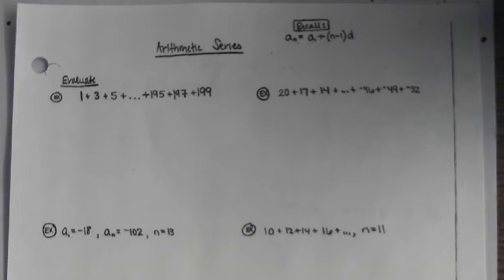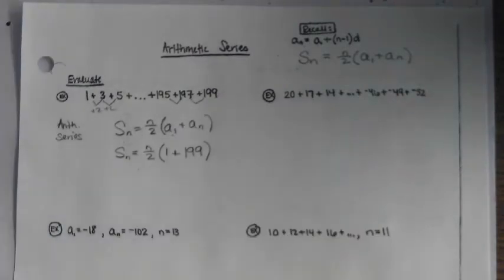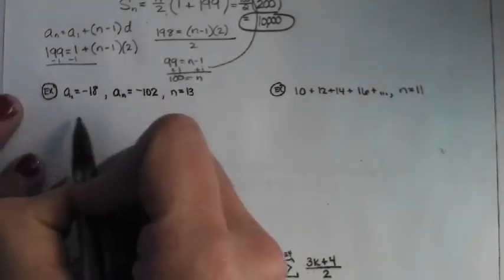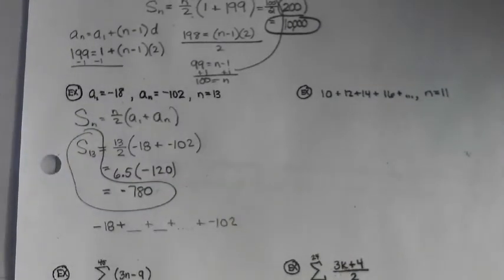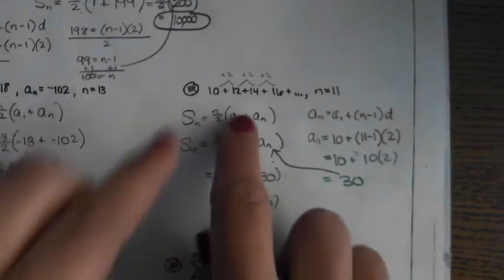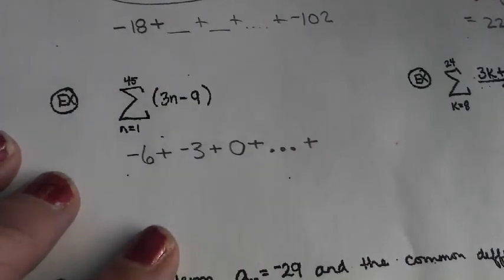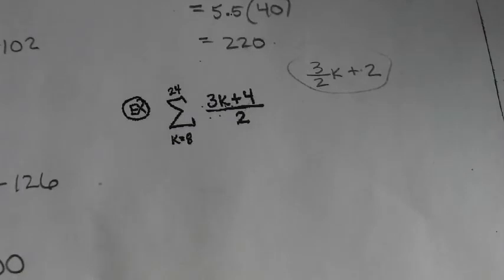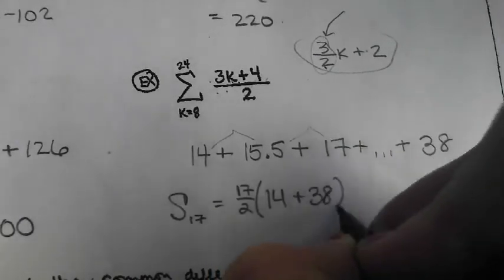3/16 Alg2 Arithmetic Series